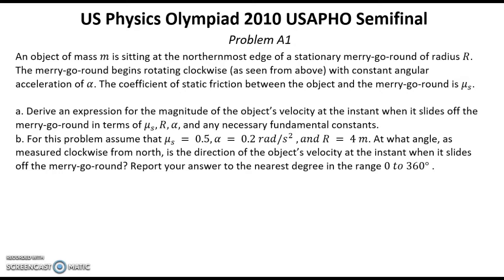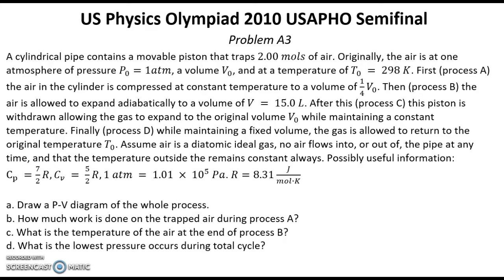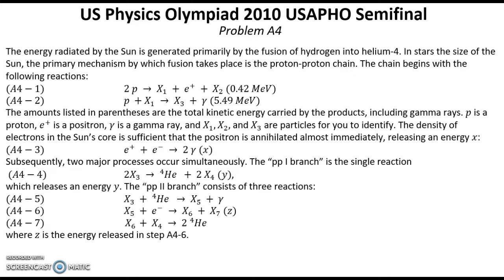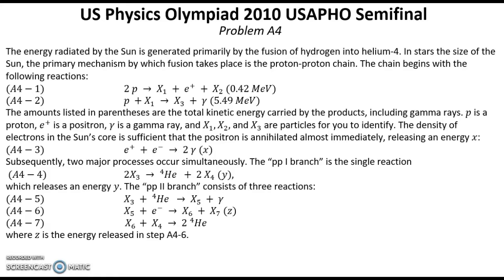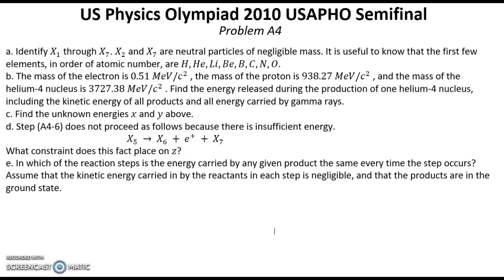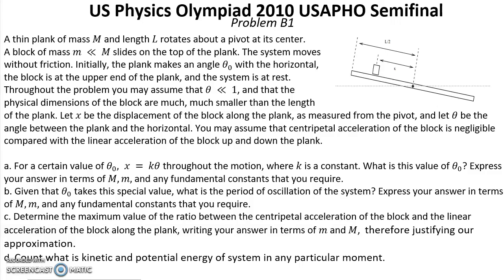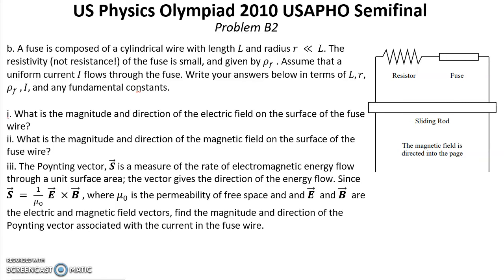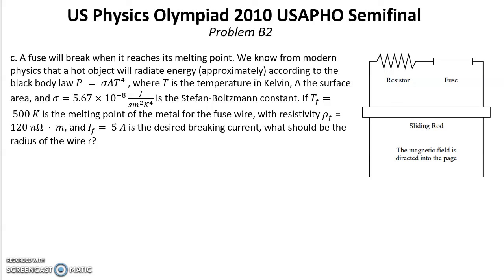US Physics Olympiad 2010. USAPHO Semifinal. Problems A1-A4, B1-B2.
In this video I presented problems A1-A4, B1-B2 from 2010 year Olympiad USAPHO

00:39 Problem A1
01:09  Question a
01:31 Question b

02:09 Problem A2

03:05 Problem A3
05:15  Question a
05:21  Question b
05:28  Question c
05:35  Question d

05:42 Problem A4
08:47  Question a
09:17  Question b
10:04  Question c
10:13  Question d
10:37  Question e

11:03 Problem B1
12:25  Question a
12:50  Question b
13:09  Question c
13:31  Question d

13:38 Problem B2
13:55  Question a
15:34  Question b
17:14  Question c